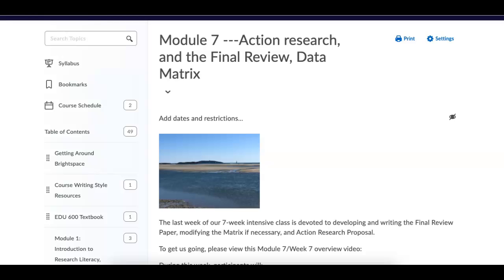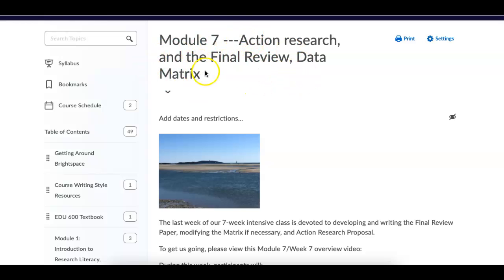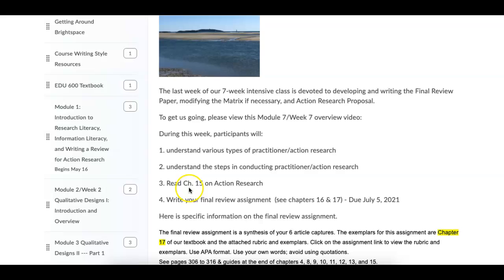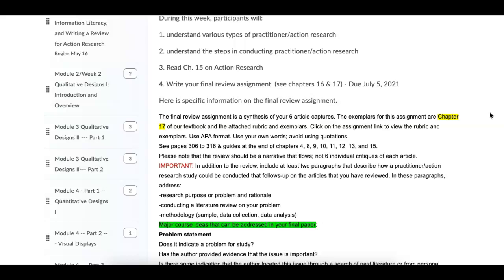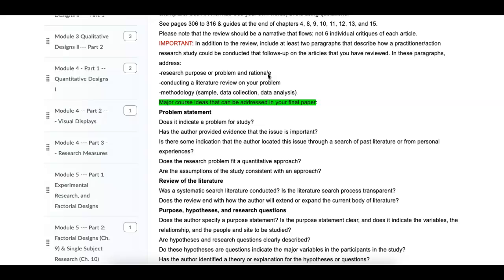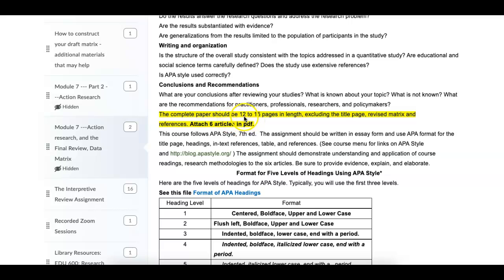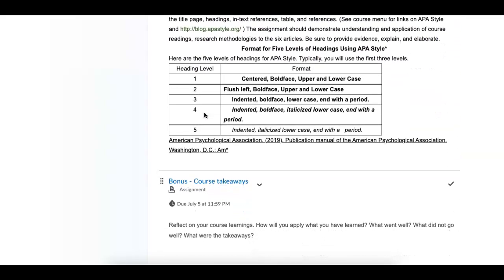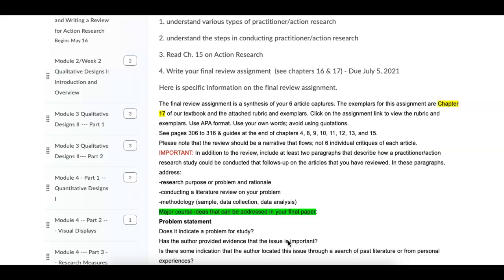EDU 600 Module 7/Week 7 Overview video, Action research, Fin